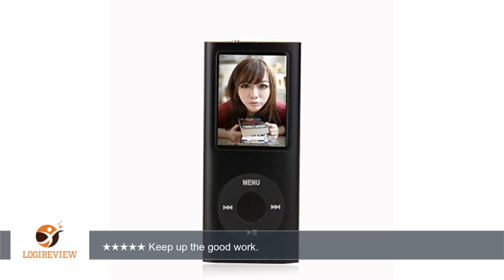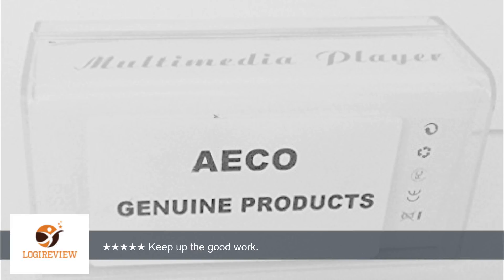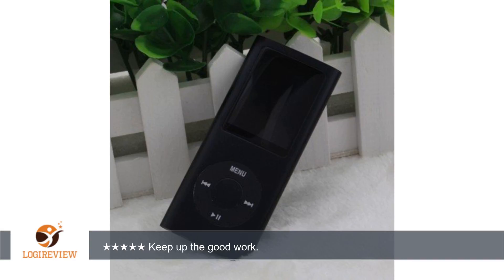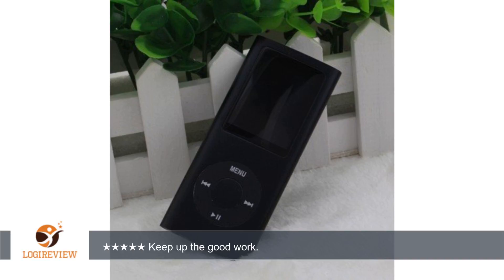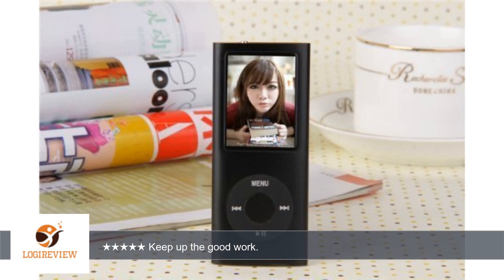AECO 8GB Mp3/Mp4/Fm Radio Player 1.8" LCD (W/Accessories) | Review/Test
Review about   AECO 8GB Mp3/Mp4/Fm Radio Player 1.8" LCD (W/Accessories)